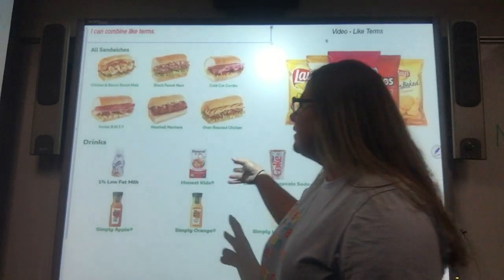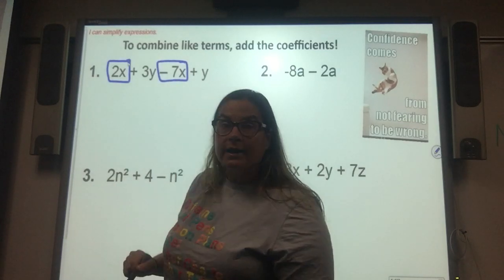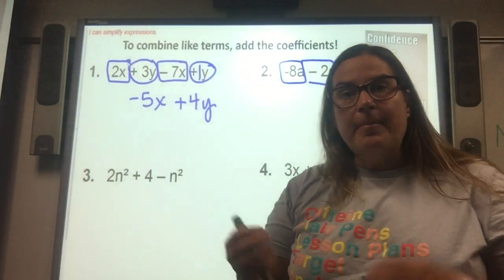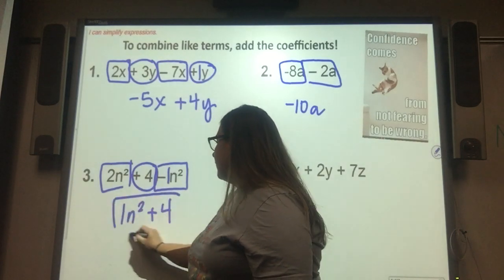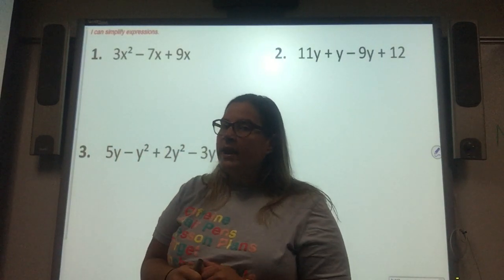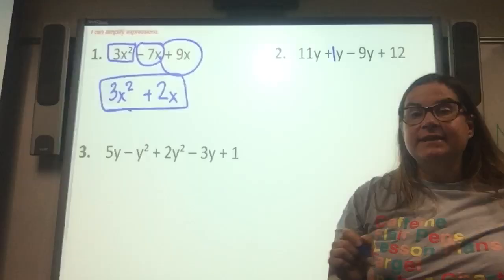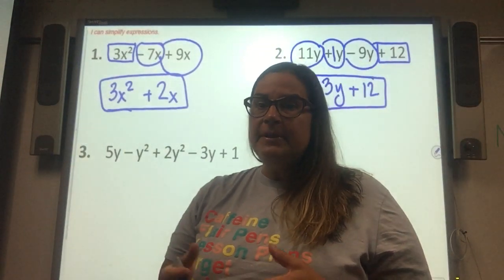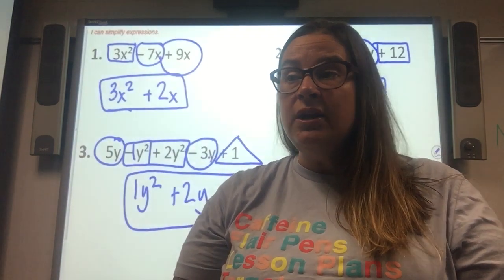2021-Combine Like Terms